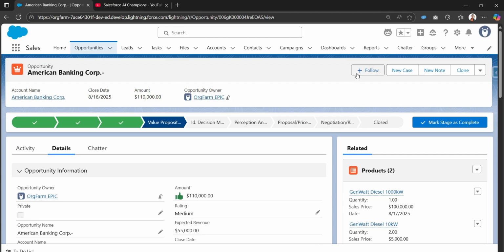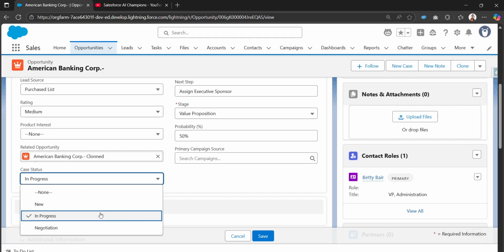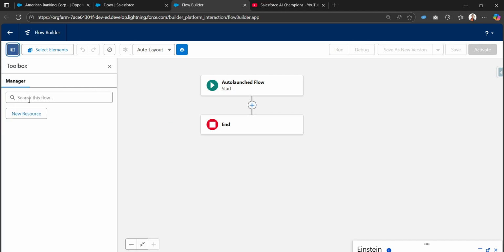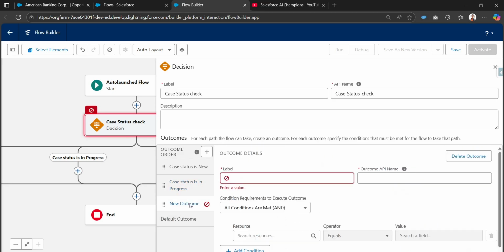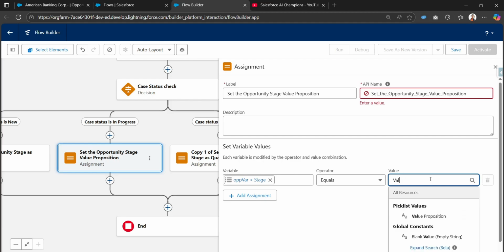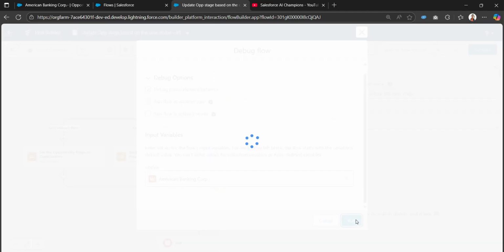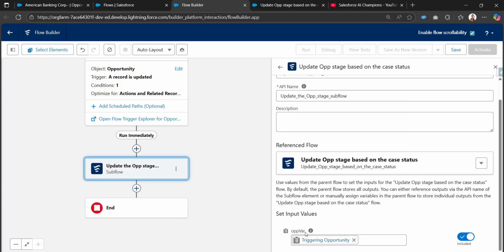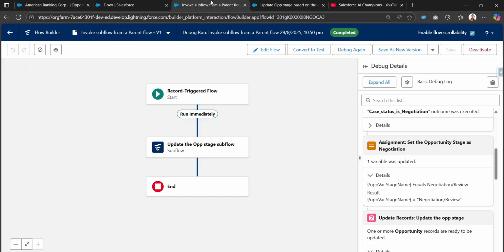FLOW25: SMART AUTOMATION WITH SUBFLOWS || UPDATE OPPORTUNITY STAGE BASED ON THE CASE STATUS UPDATES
Learn how to supercharge your Salesforce automation with Subflows! 🚀
In this video, we’ll walk through a real-world use case where:

👉 When a Case Status is updated, the Opportunity Stage is automatically updated using a Subflow.

You’ll discover:
✅ What Subflows are and why they’re powerful
✅ How to design modular, reusable automation in Salesforce Flows
✅ Step-by-step use case: Updating Opportunity Stage based on Case Status
✅ Best practices for cleaner, scalable flow architecture

This tutorial is perfect for Salesforce Admins, Developers, and anyone looking to build smarter automations without code.